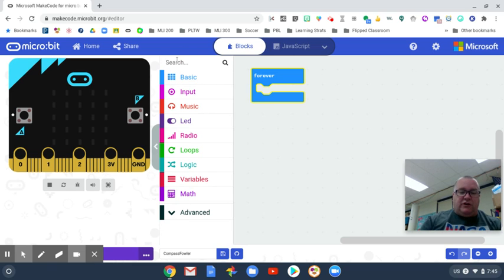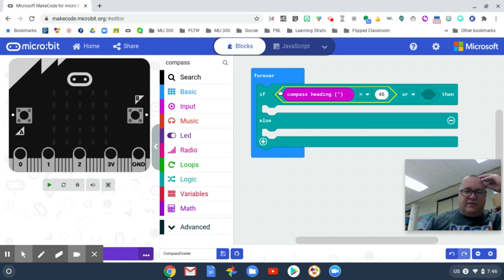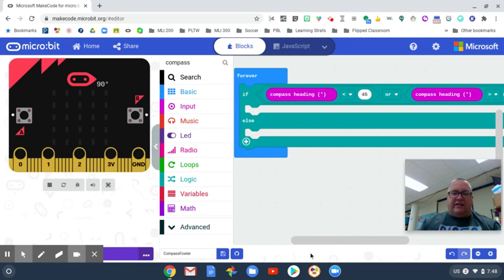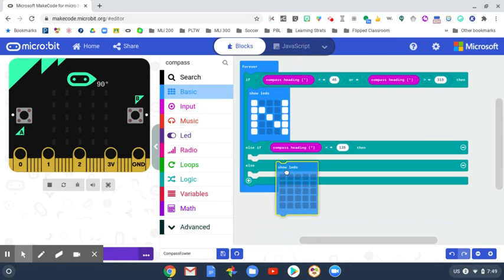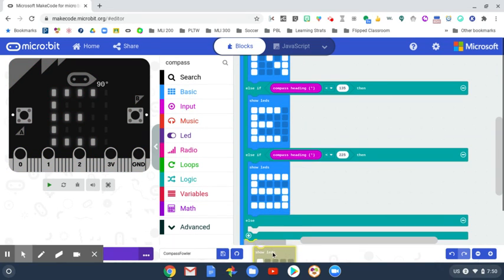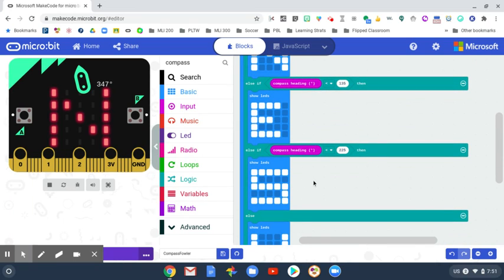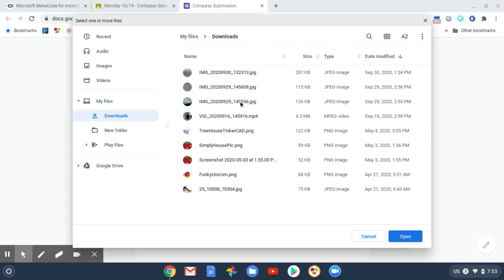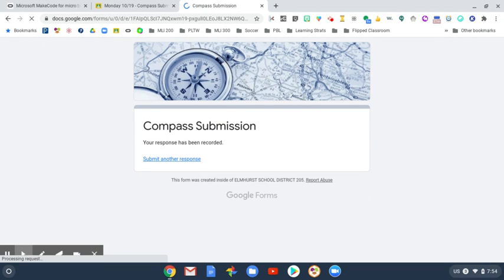Compass Input Challenge (IM 2.1)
0:00 Start
6:00 Using the Emulator with the Compass Input
6:20 How to Submit Evidence of Learning
7:25 Downloading & Uploading a Snapshot
8:50 Creating a Sharing Link